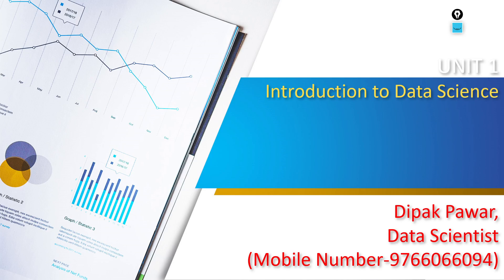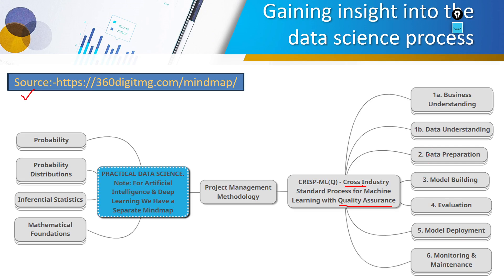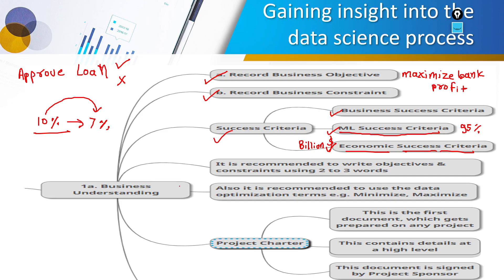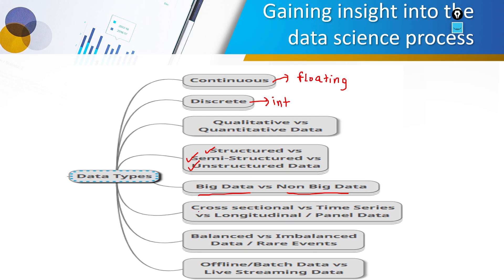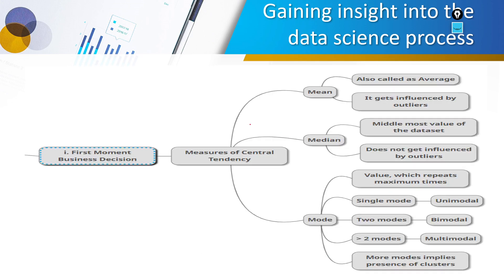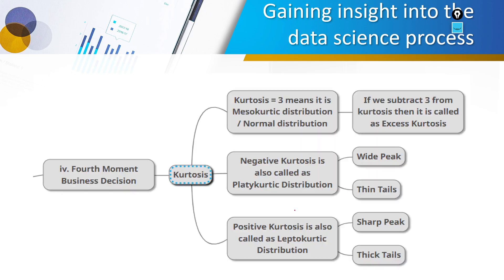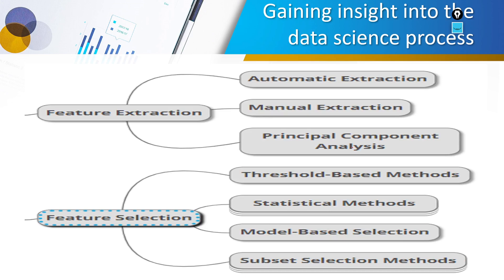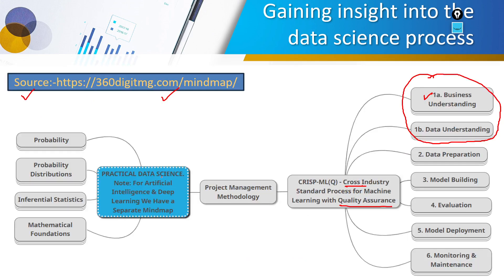SPPU Honours in Data Science 3rd Year of Engg. (Sem V) Unit1 Introduction to Data Science (Class2)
Gaining insight into the data science process